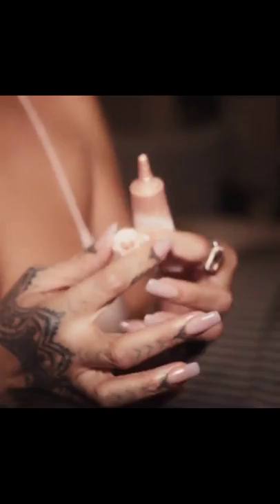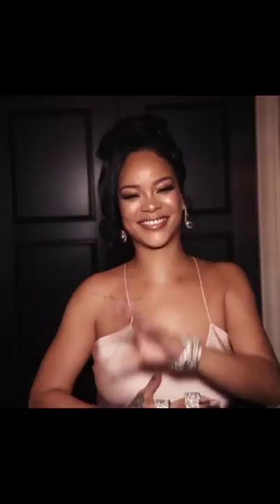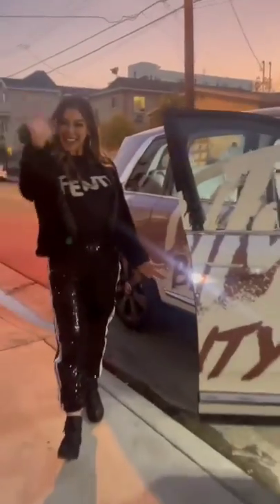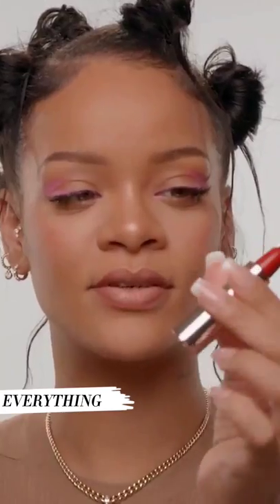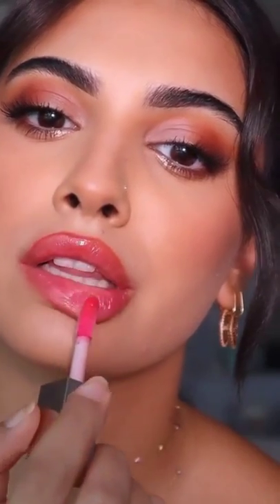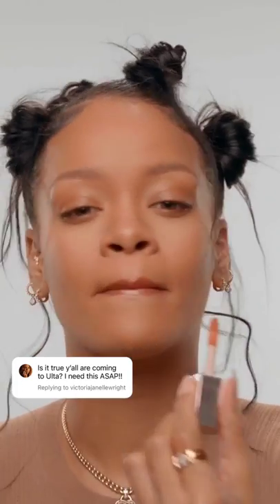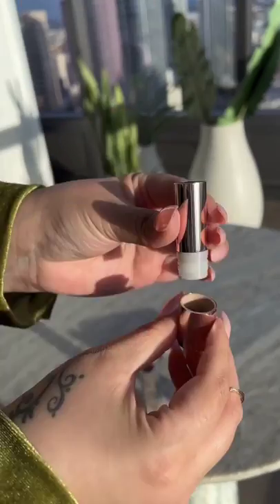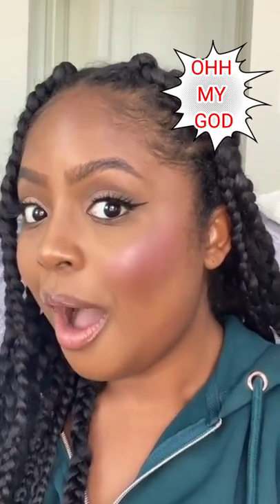How Rihanna evolves makeup with FENTY BEAUTY | facelift bounty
MAKEUP IS THERE FOR YOU TO PLAY WITH. MAKEUP IS THERE FOR YOU TO HAVE FUN WITH. IT SHOULD NEVER FEEL LIKE PRESSURE, AND IT SHOULD NEVER FEEL LIKE A UNIFORM."

- RIHANNA

FOUNDER, CEO & AND OWNER OF FENTY BEAUTY

Before she was BadGalRiRi: music, fashion and beauty icon, Robyn Rihanna Fenty was a little girl in Barbados transfixed by her mother's lipstick. The first time she experienced makeup for herself, she never looked back. Makeup became her weapon of choice for self-expression-a way to radiate her ever-changing mood-and it powered a fearless take on beauty that helped her...

video credit :
FENTY BEAUTY